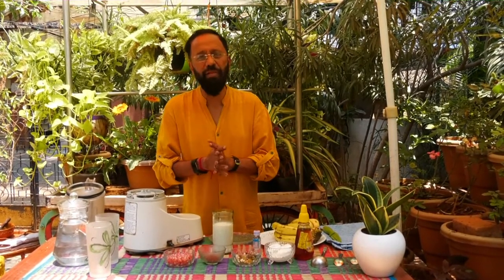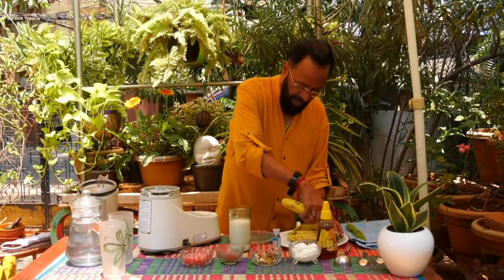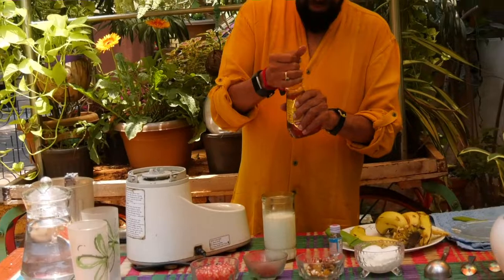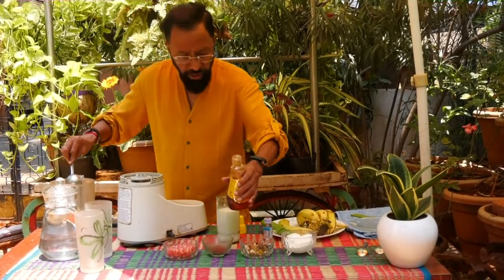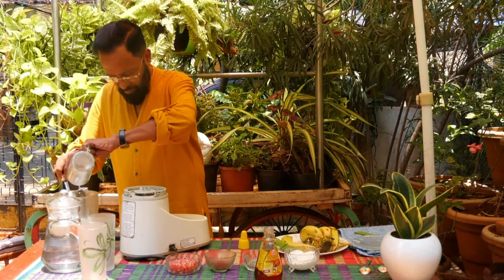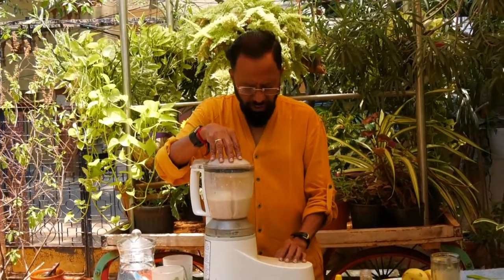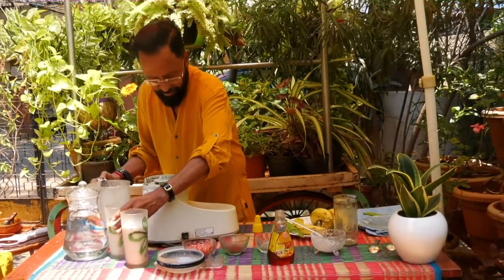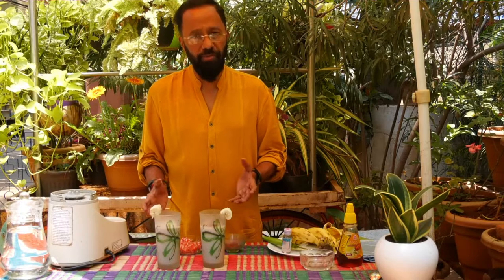Banana Milkshake by L Ravichander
How to make Banana Milkshake by L Ravichander. Second of the two dishes.